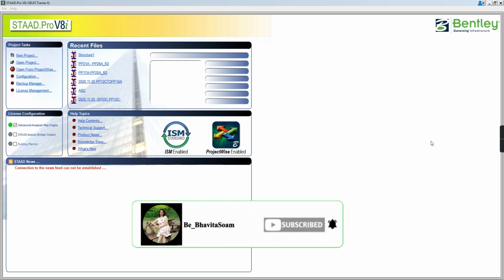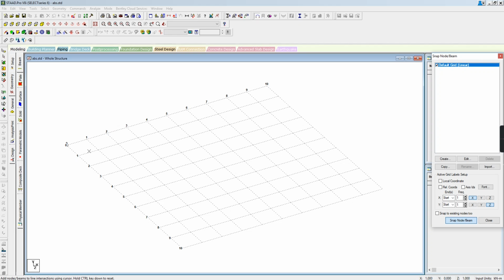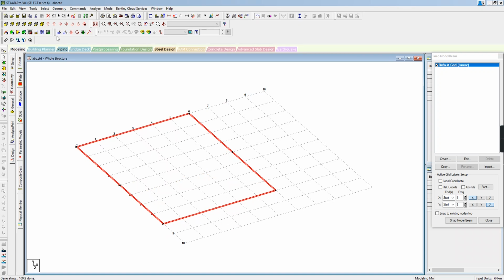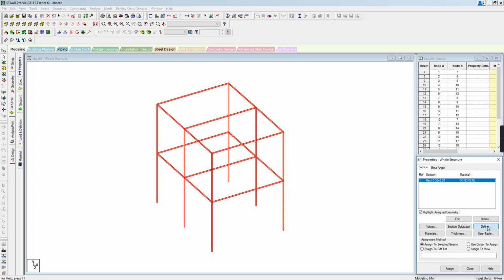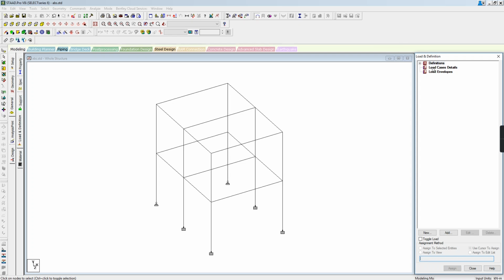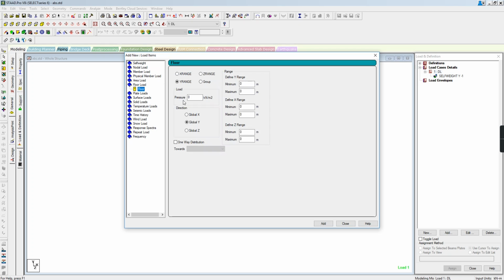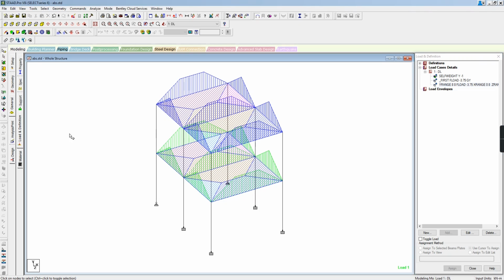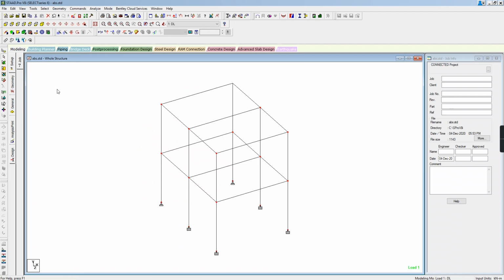staad pro v8i tutorial | structural engineering - structural modeling and analysis | Part 2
In this video, I have explained the generation of simple structural model and analyzing it in order to give you a idea of how a model can be generated.

In this channel you can learn about civil engineering softwares and other quick courses of Civil Engineering.